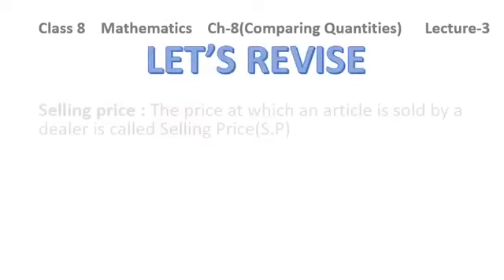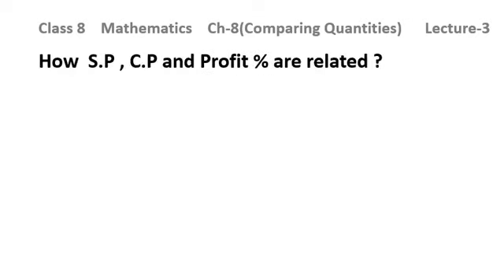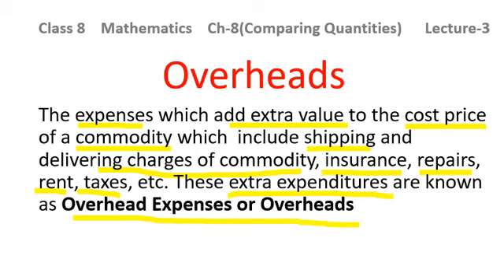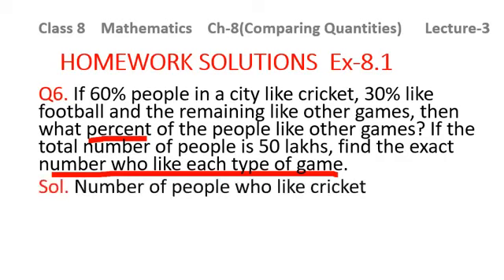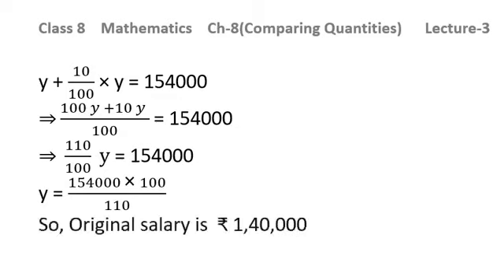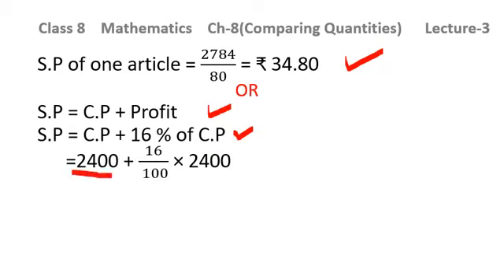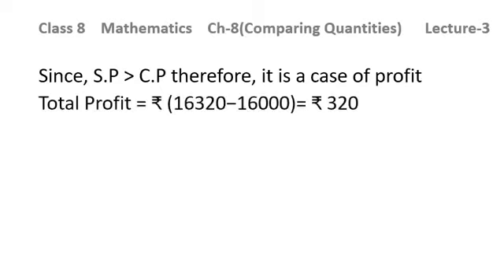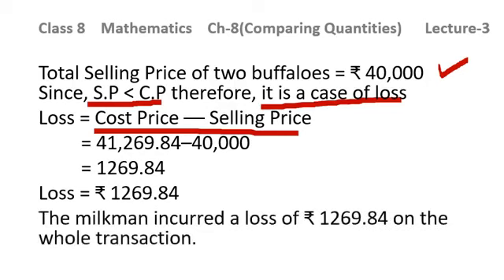Class 8th Math chapter 8 lecture 3rd